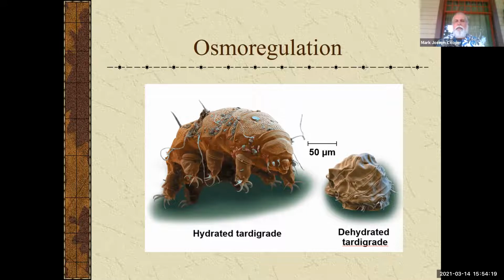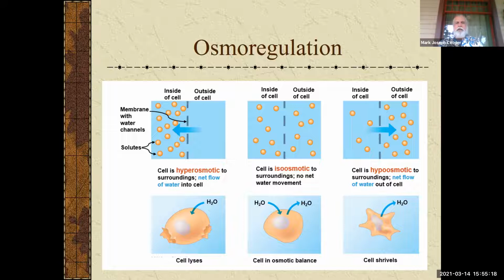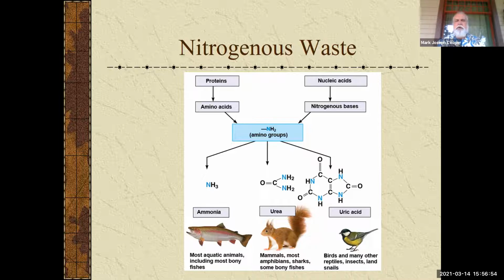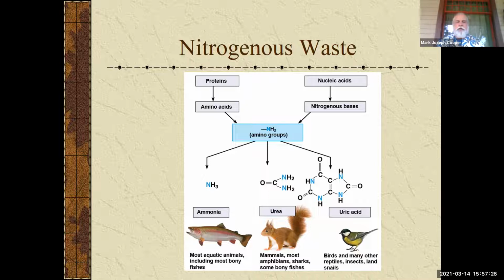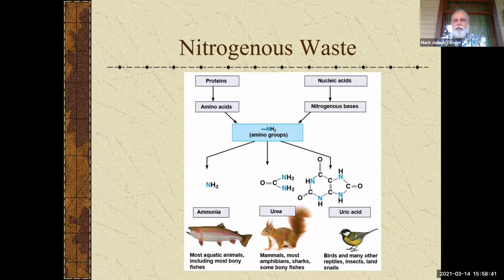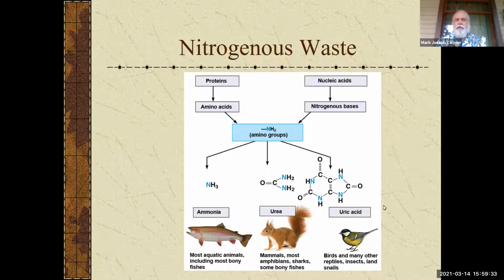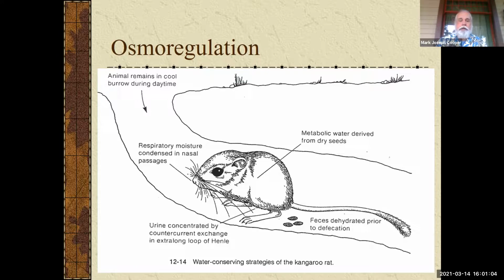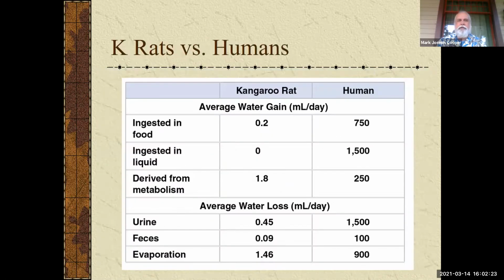GMT20210314 225328 Mark Josep 1920x1080